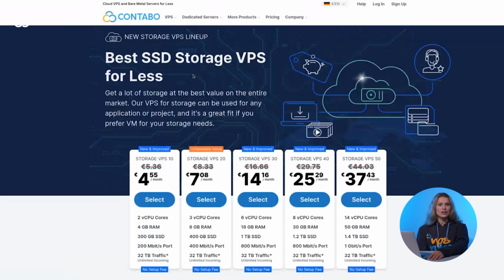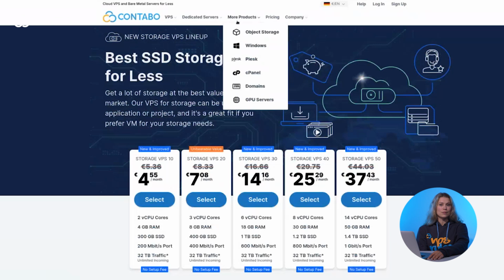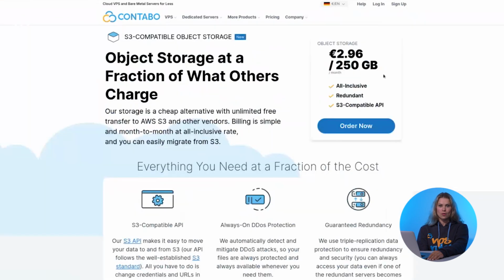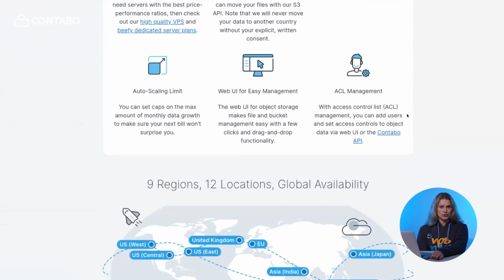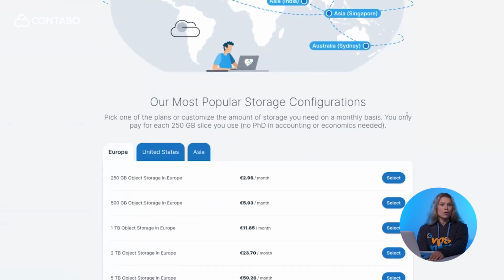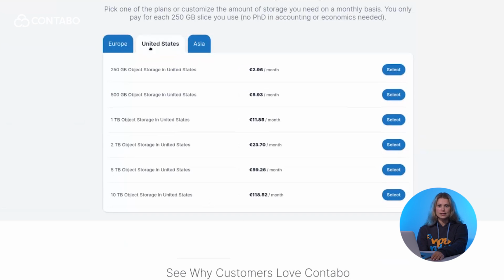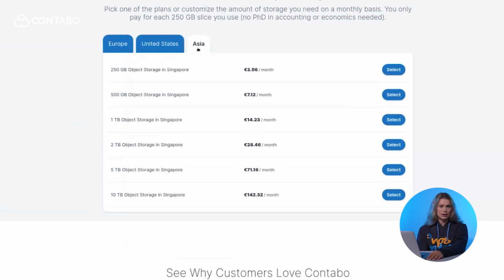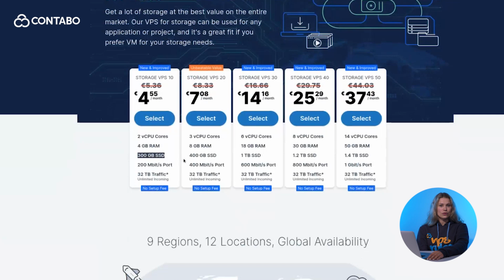How to choose the right cloud storage solution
Cloud storage options, including object storage and block storage, can make or break your cloud strategy, especially when it comes to cloud storage pricing. In this quick guide, Contabo explains how to choose the right storage type for your project or business needs.

You'll learn the differences between object storage, ideal for media libraries, backups, and static files and block storage, which powers high-performance applications, databases, and virtual machines. We’ll break down key cost factors such as cost per GB, data egress fees, and API call costs, so you can avoid hidden charges.

Contabo’s storage solutions offer flat, transparent pricing with generous traffic included, making them a smart alternative to complex public cloud billing.

Whether you're running a simple backup system or scaling a business-critical app, this video will help you make the right choice.

🕐 Timeline:
0:00 - 0:29 Introduction: Choosing the right cloud storage
0:29 - 0:51 Overview of cloud storage options (object, block, file)
0:51 - 1:14 What is object storage & when to use it
1:14 - 1:35 What is block storage & when to use it
1:35 - 1:59 Understanding cloud storage pricing (GB, egress, API costs)
1:59 - 2:25 Final tips: How to choose the right storage for your project
2:25 - 2:39 Conclusion

Key Topics Covered:
- Main cloud storage options: object vs. block storage
- Best use cases for object storage (e.g. backups, media)
- When to choose block storage (e.g. apps, databases)
- Key factors in cloud storage pricing (GB cost, egress, API calls)
- How Contabo offers flat, transparent pricing
- Tips for selecting the right storage based on performance and scale

Important Notes:
- Object storage is ideal for backups, media libraries, and static files
- Block storage is best for high-performance apps, databases, and OS disks
- Always check cloud storage pricing beyond cost per GB—watch for hidden fees (egress, API calls)
- Contabo offers transparent, flat pricing with traffic included—no surprises
- Match your storage type to your project’s performance and scalability needs